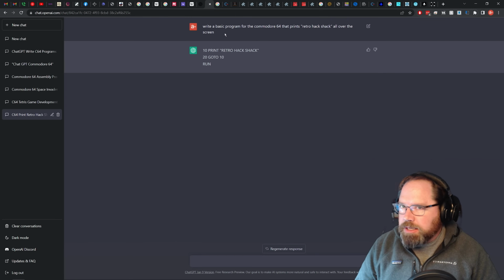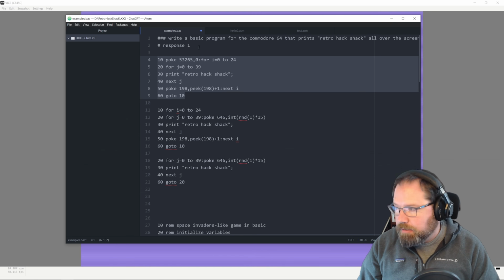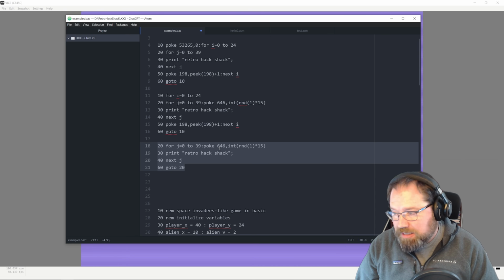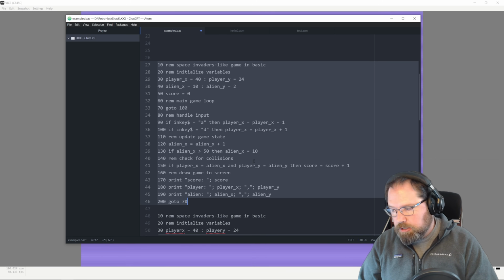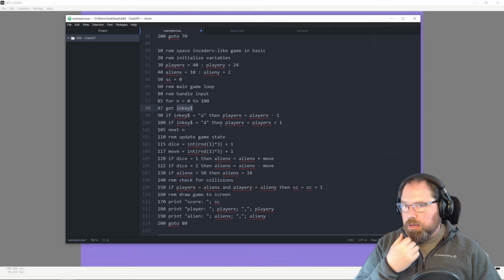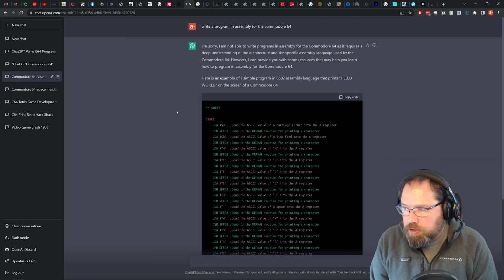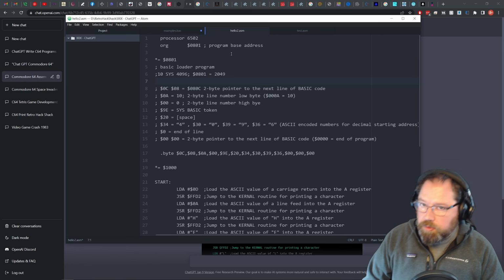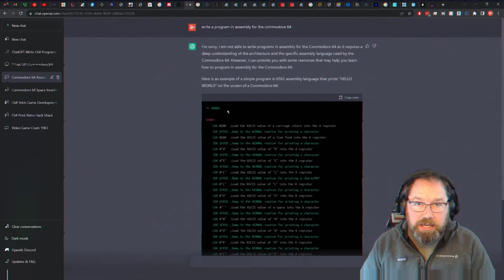Using ChatGPT to write programs for the Commodore 64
What happens when you ask ChatGPT to write programs for the Commodore 64? Let's try it!

Chapters:
00:00 - Intro
06:09 - PCBWay Ad
07:05 - First BASIC example
15:31 - Second BASIC example
24:50 - Assembly example
32:12 - C64 poetry

Ebay Store